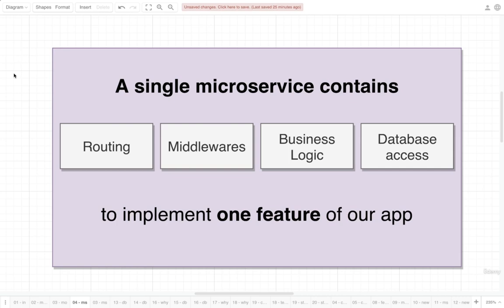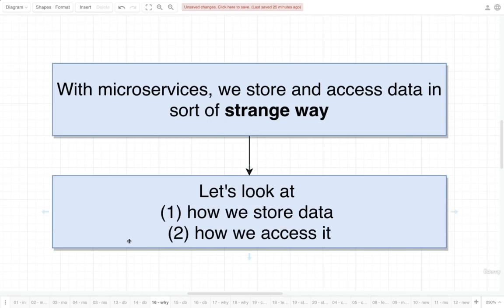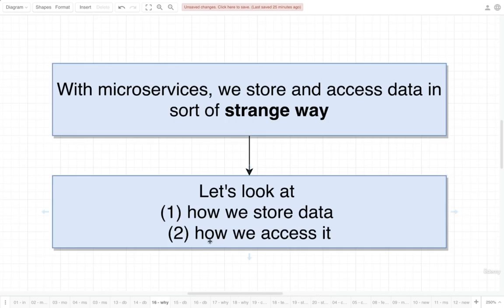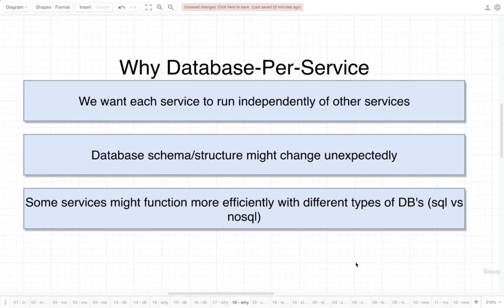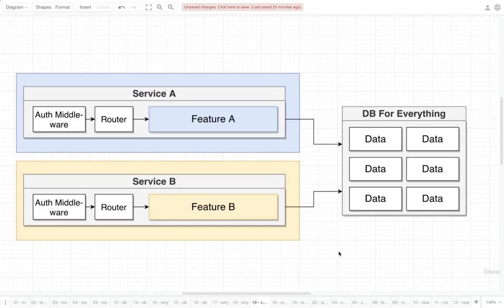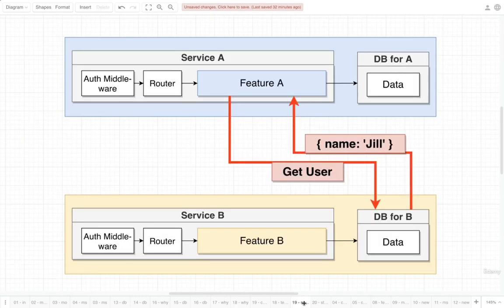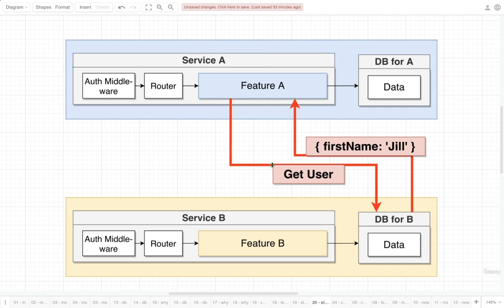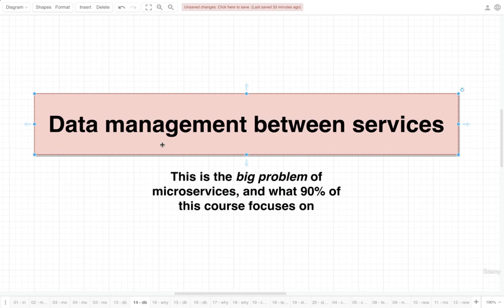Fundamental Idea around MicroService(3)